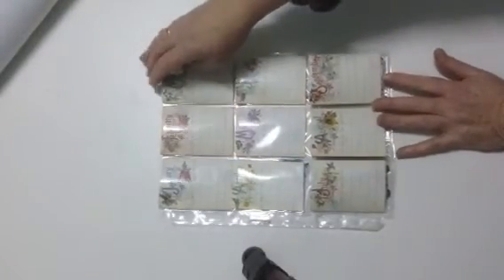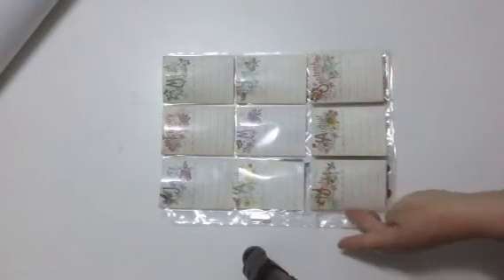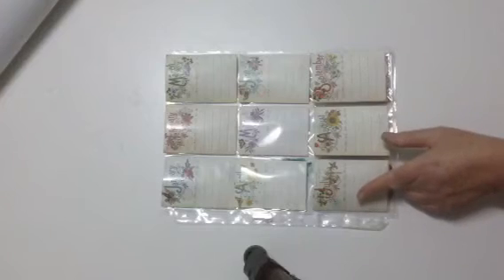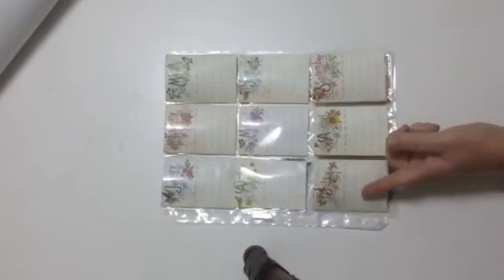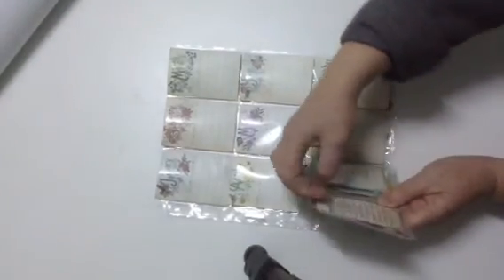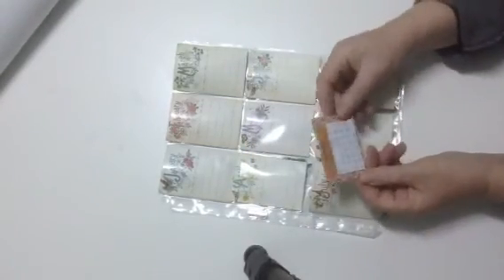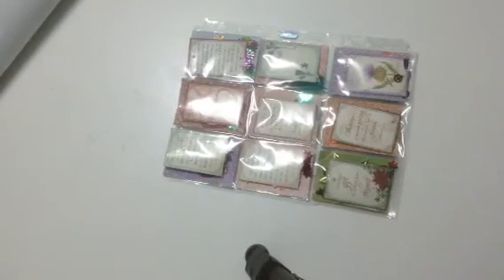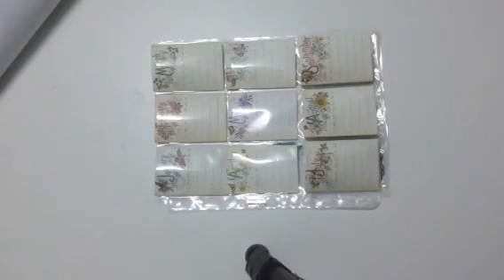An Original Calendar Pocket Letter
Hi Scrapbooking Folks, Rosaleen don't watch yet.
I think I've just invented a new type of pocket letter that is not only a lovely gift but can be useful,too. I can't be 100% sure that someone else hasn't already thought about it but I thought about it in December and wasn´t abIe to do it until now. I looked here on YT and have done a quick  check out but need to do more thoroughly and I also posted the idea onJanette Lane PLPs site, too.
Sorry about the glare from the PL sleeve. We can even make them into mini Project life calendars. The world's an oyster. Happy Scrapbooking. Hugs Joy